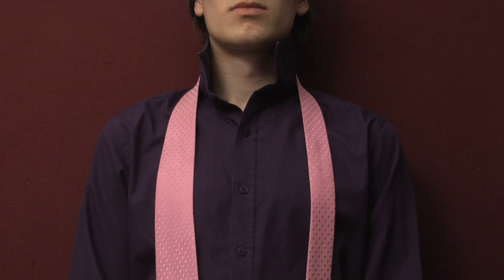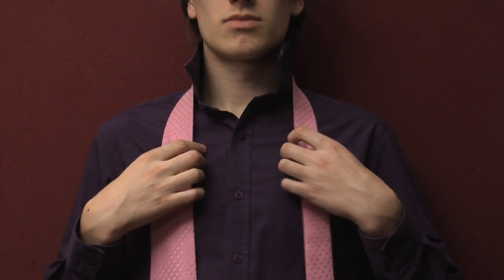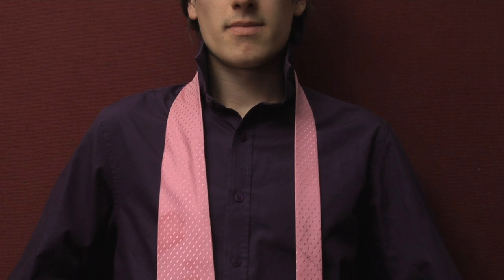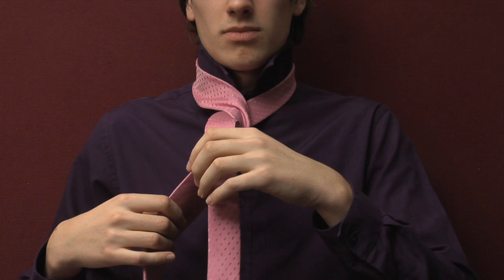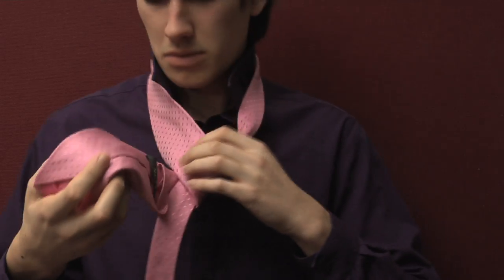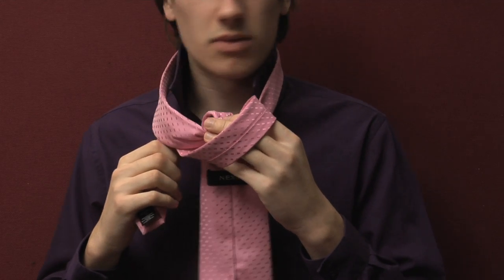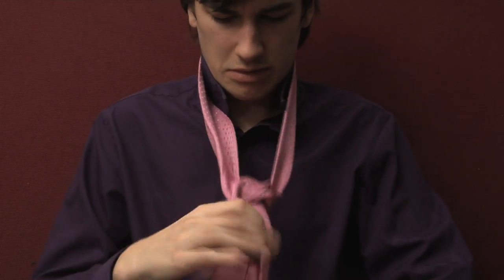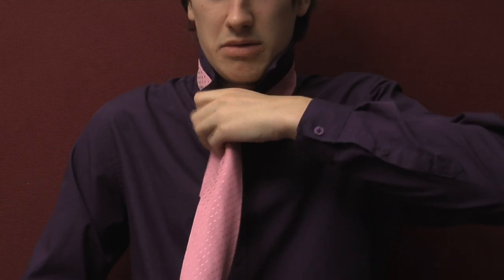How To Tie A Tie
The Dyslexic Hearts teach you how to tie a tie... Hilarity Ensues!